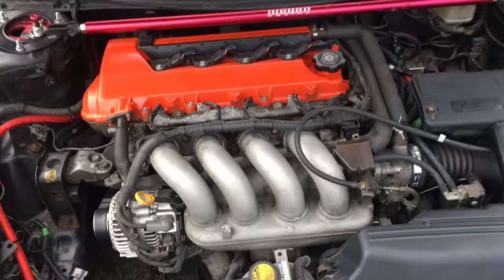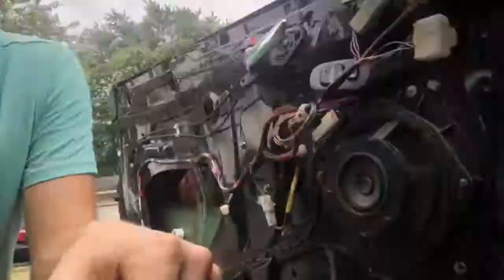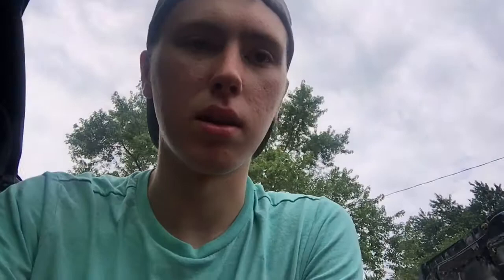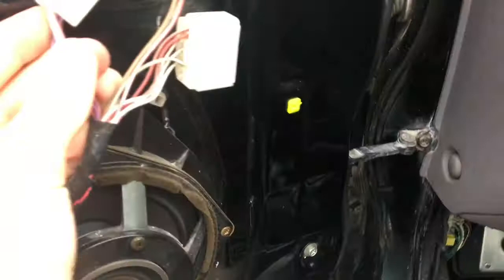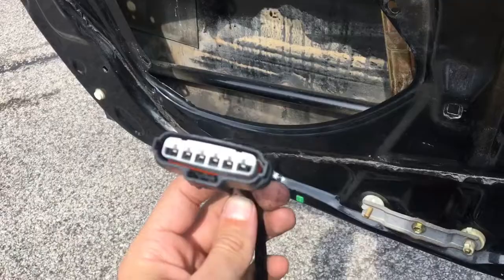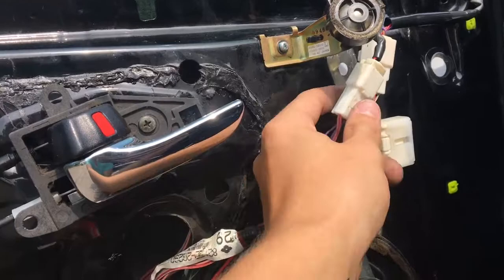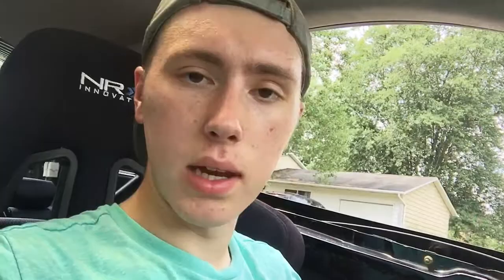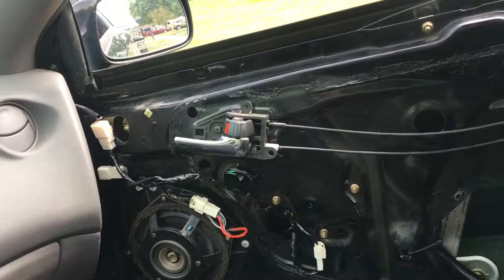Track Spec Celica | Back After a While | Wire Tuck! (Part 1)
A lot has changed since the last time I made a video! I now have new coilovers on, fully stripped interior, minor engine work, bucket seats and harnesses. A Celica Upadte video will be coming out shortly!

In this video I do a small little wire tuck and hide the wires on the door panels to make the stripped look a little cleaner. I also wrapped the wires with electrical tape so that the wire harness flows and blends in better.